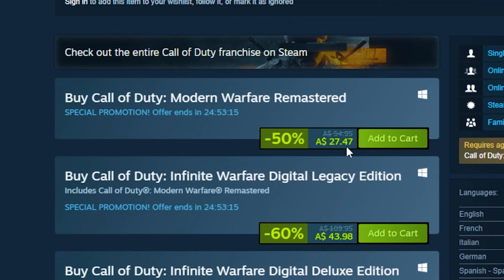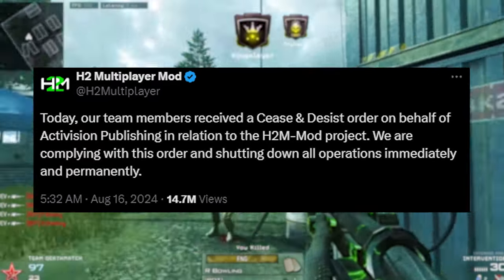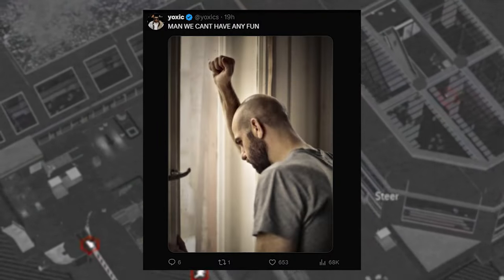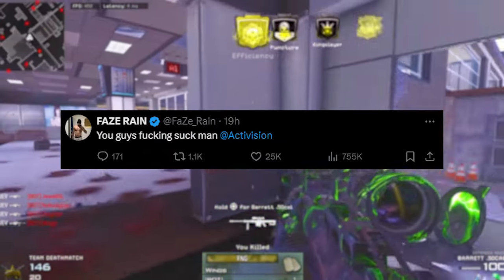How to REFUND MW Remastered Multiplayer/H2M Steam Mod CANCELLED! - How To REFUND PC!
This is a quick tutorial on How to get INSTANT REFUND For MW REMASTERED On Steam (AFTER H2M Steam Mod SHUTDOWN!)!